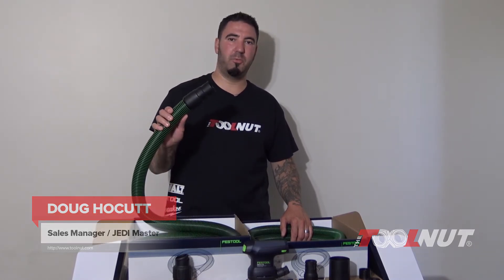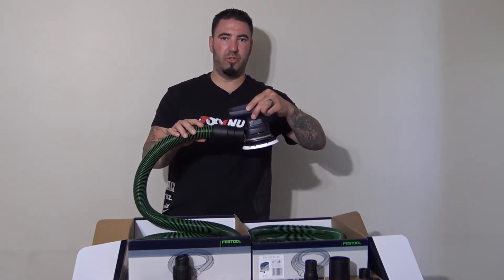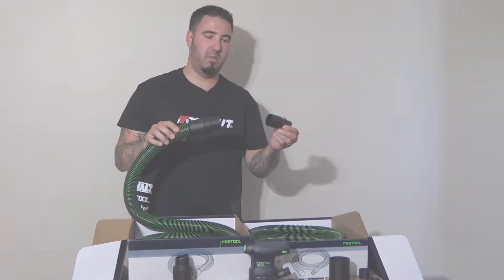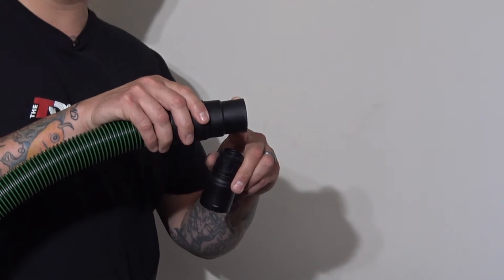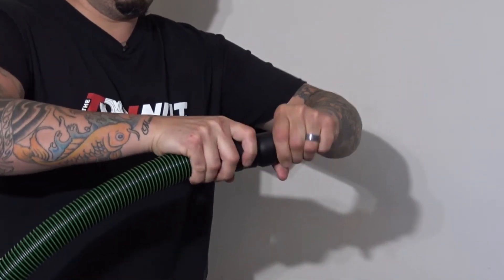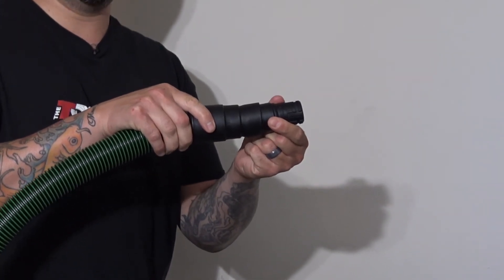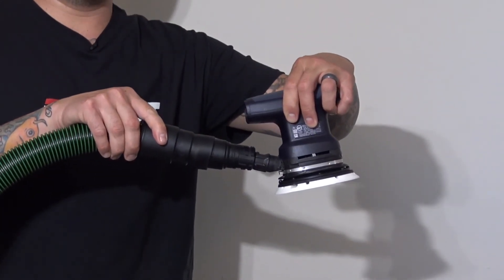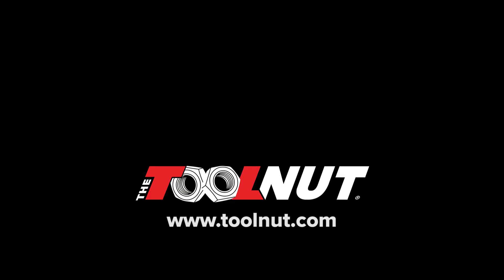How to adapt a 36mm Festool hose to a 27mm tool connector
Doug shows a quick hack to adapt your 36mm Festool hose to a 27mm tool connector.